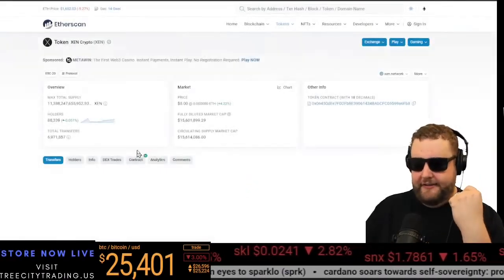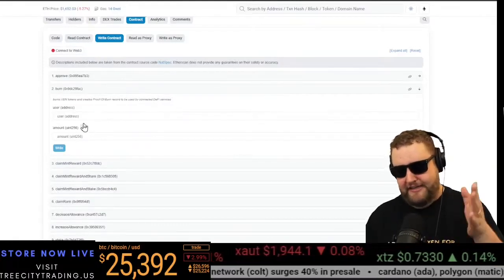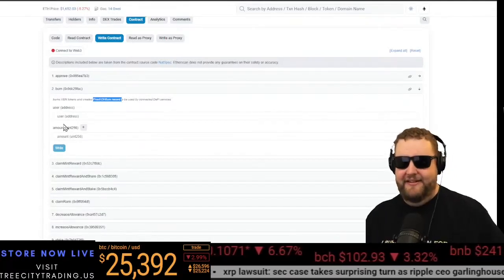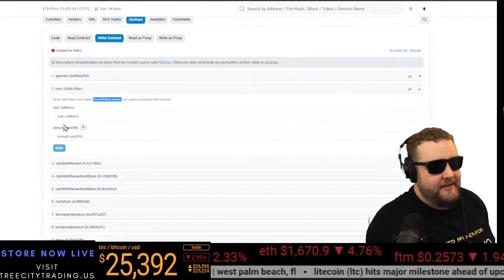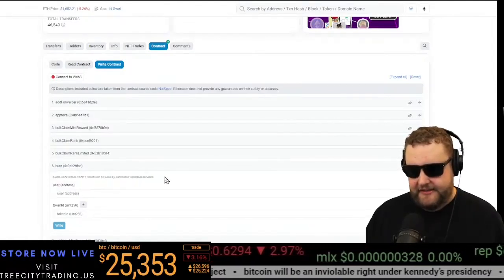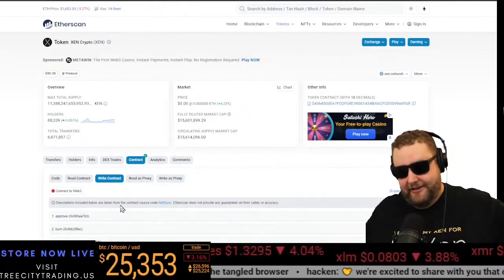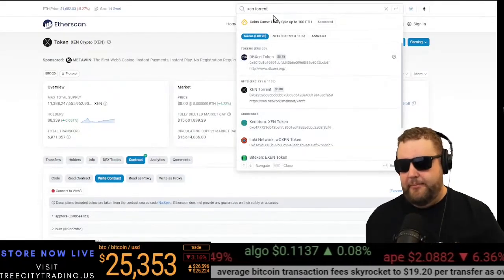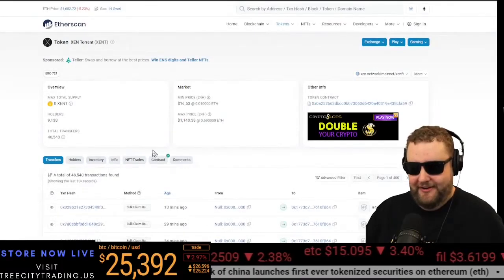My RANT on XenFT Burn and the LACK of X1 Allocation. Then Jack Responded... (Live Show Clip)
This rant was two days before Jack announced XenFT's will count for the X1 Allocation! Jack changing his mind proves he listens to the community and is willing to adjust for what is best for eveyrone.